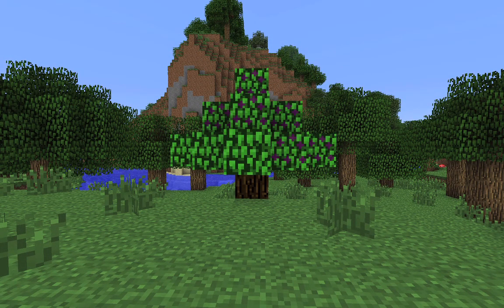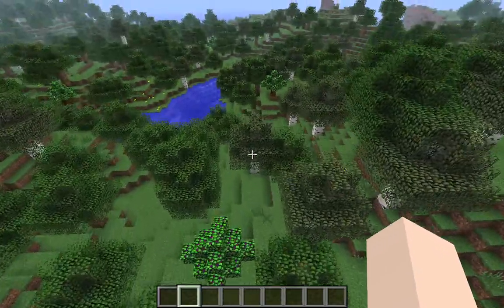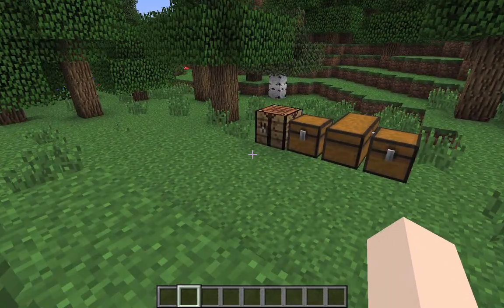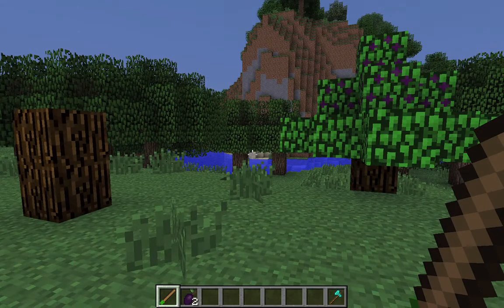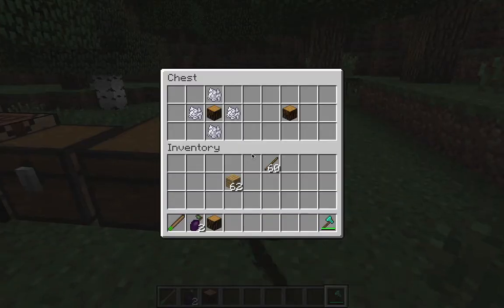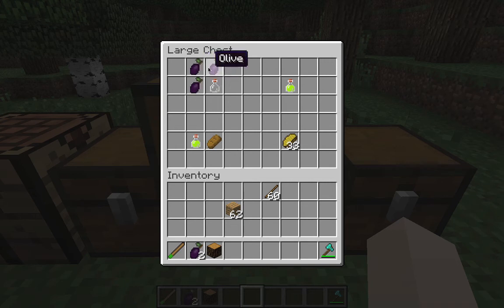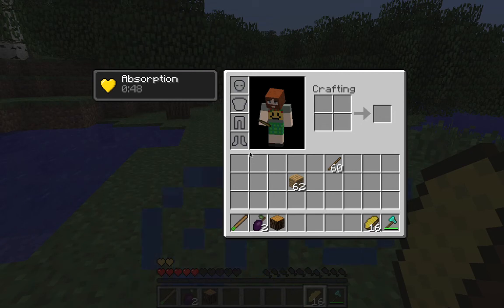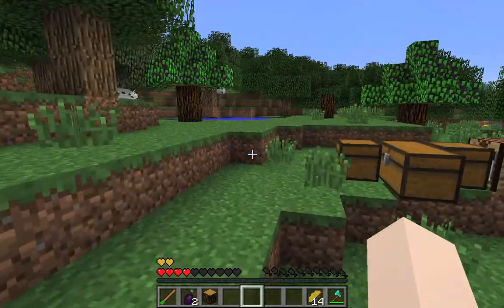Minecraft Mod: OliveCraft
David (Taco) shows you how to harvest olives, make olive oil, and use it to make oil toast!  This new mod adds a food item to give you temporary hearts!

By: Wesley Devine, Lynne Publishing